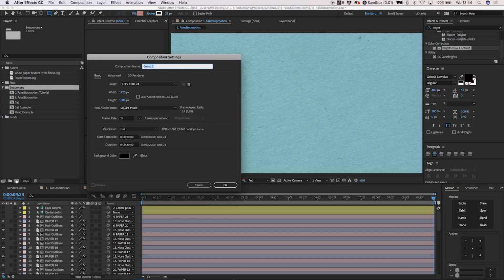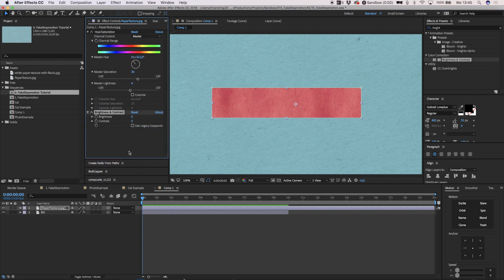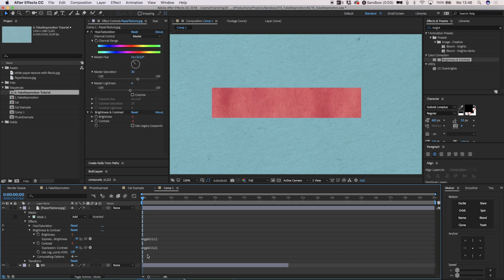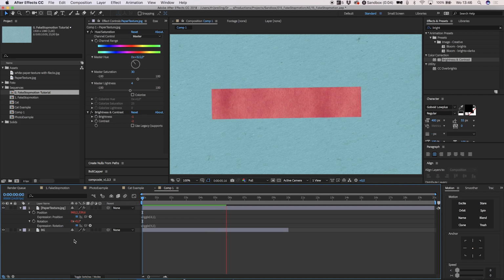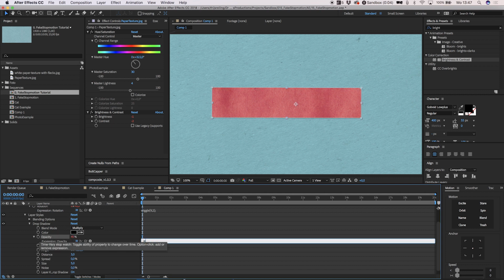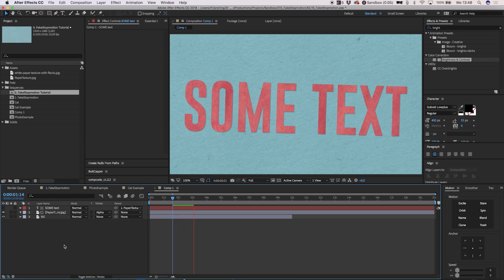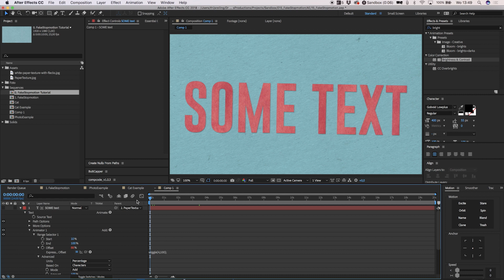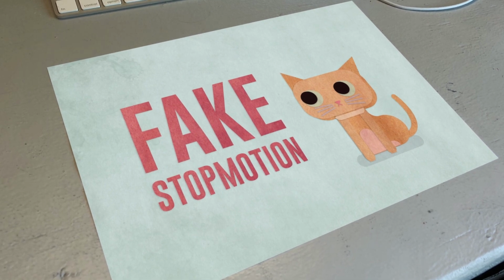How To Create A Fake Stop Motion Effect In AfterEffects | tutorial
Creating a stopmotion can be quite time consuming. This video will save you some time because I’ll explain how to create a fake paper cut out stop motion effect. All inside of after effects.

My gear list:
CAMERA : The Sony a6500 + the 16 -70 mm Zeiss lens
MICROPHONE : Røde videomic go
TRIPOD : A Joby GorrilaPod
PLATE : Edelkrone quickrelease one.